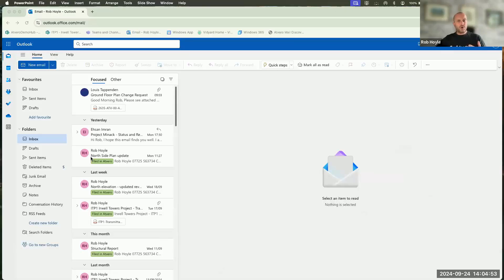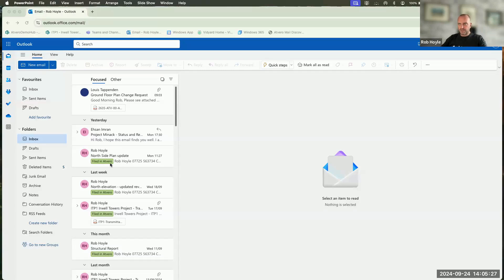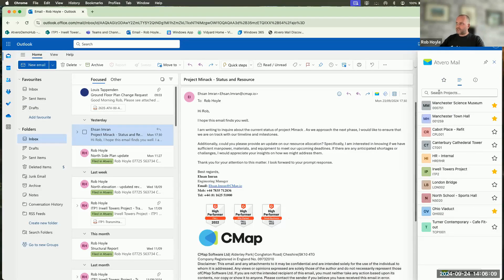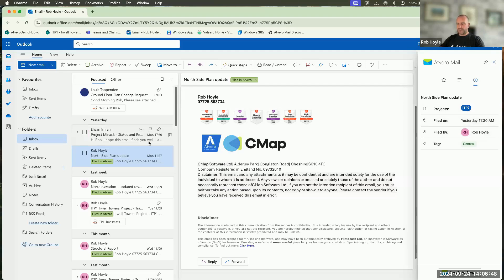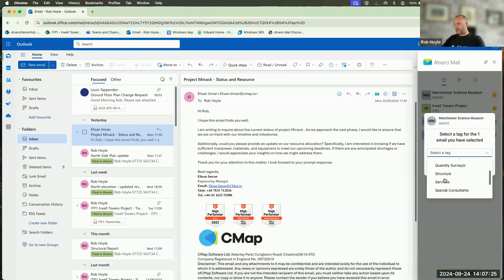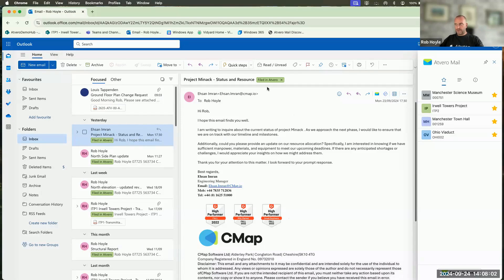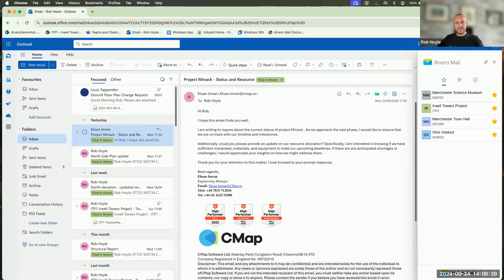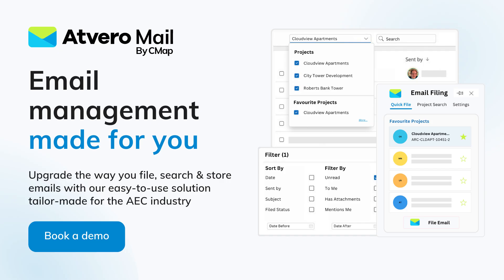Atvero Mail | Stay On Top Of Your Project Communication with Intellegent Email Filing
Curious about how to simplify your email management? Watch our clip to learn how Atvero Mail easily files your emails into the right projects with just a couple of clicks!

Say goodbye to error-prone manual processes & wasted time searching through endless threads to find the information you need!

Find out how Atvero Mail - our all-in-one email management solution designed specifically for the architecture, engineering and construction industry - can help your business below.